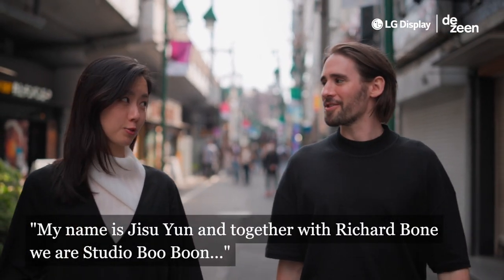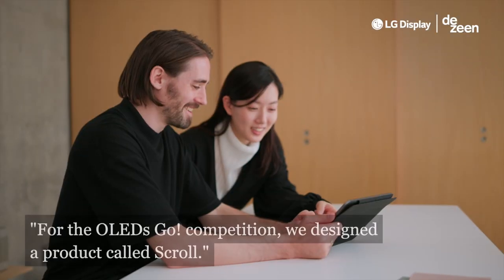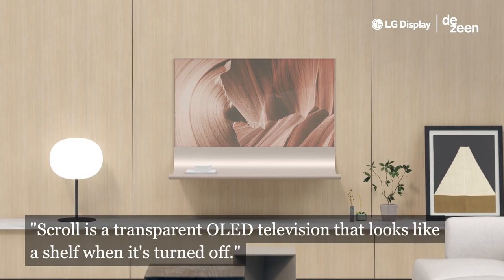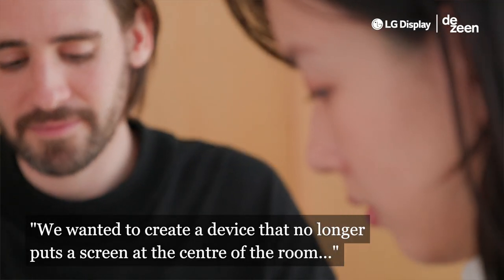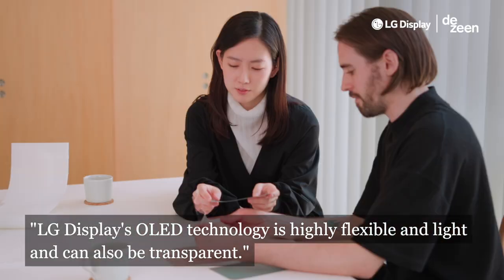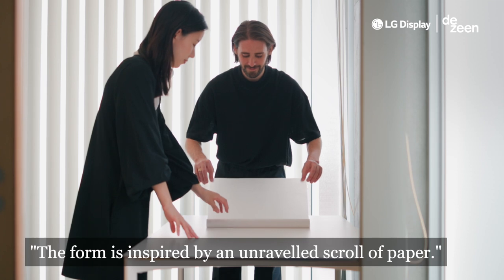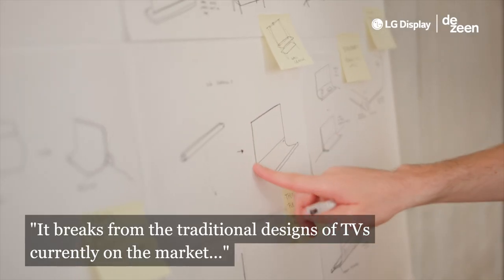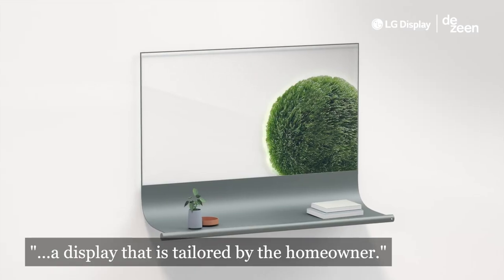Richard Bone and Jisu Yun design transparent OLED television that can be used as a shelf | Dezeen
Richard Bone and Jisu Yun explain their design for a transparent OLED television that doubles as a shelf in our next video showcasing the finalists of Dezeen and LG Display's OLEDs Go! competition.

Called Scroll, Bone and Yun’s multipurpose design can be used as a digital display when it's turned on and a physical display shelf when turned off.

The slender form of the device, which takes inspiration from an unravelled scroll of paper, is made possible by the thinness and lightness of OLED panels.

A curved metal lip at the bottom of the OLED panel can be used to display personal belongings.

When not in use, Scroll's OLED display becomes transparent, so the device can blend more seamlessly into the user's home.

Bone and Yun run a design studio called Studio Boo Boon together in Tokyo, Japan.